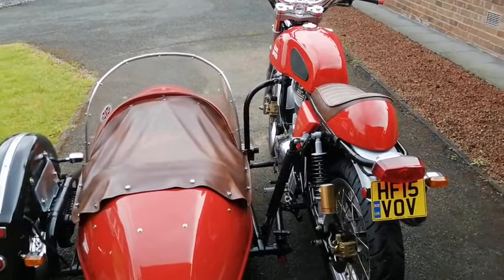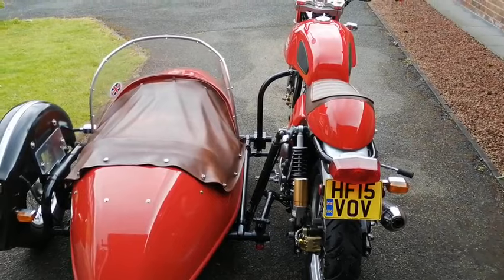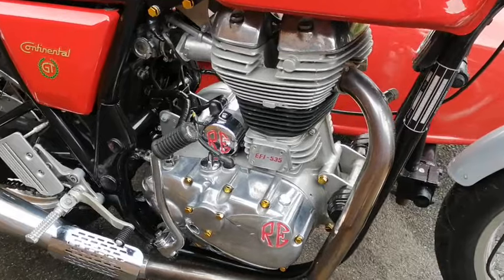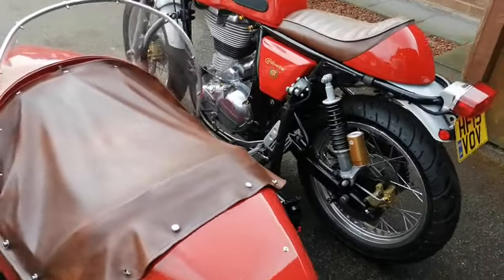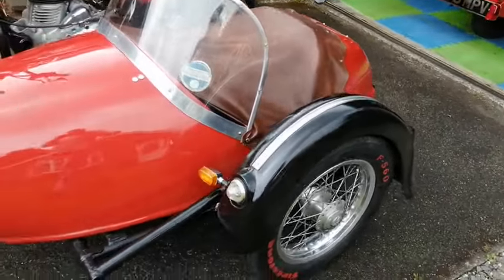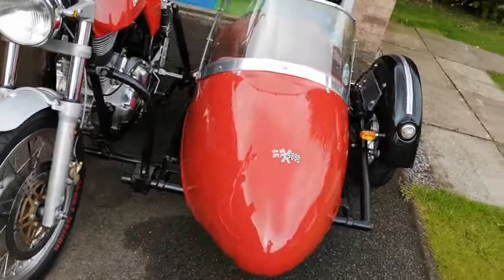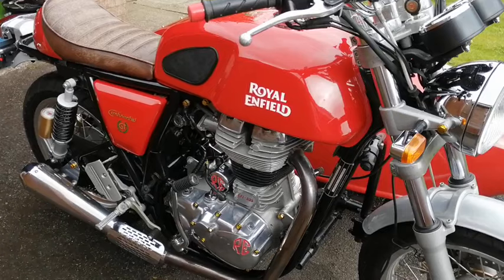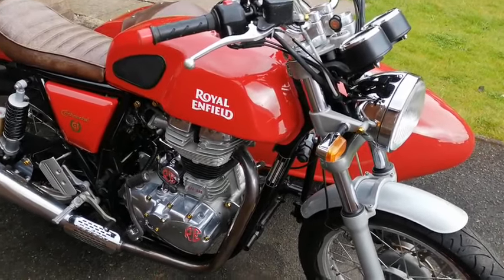Royal Enfield 535gt continental Watsonian sidecar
A short walk around my combo